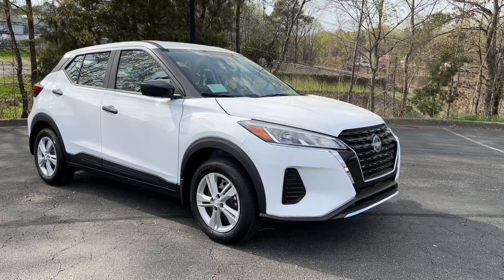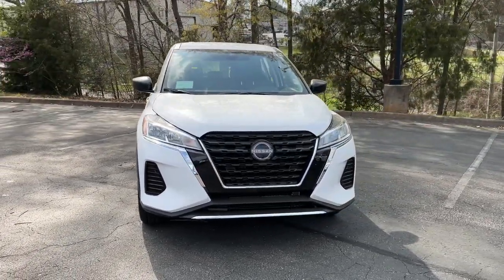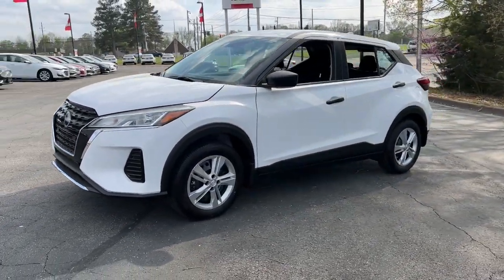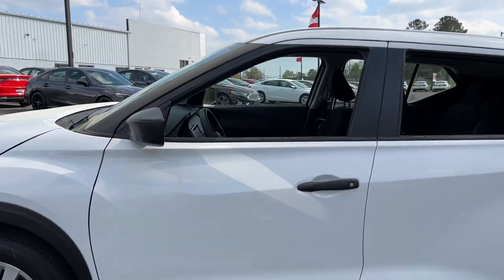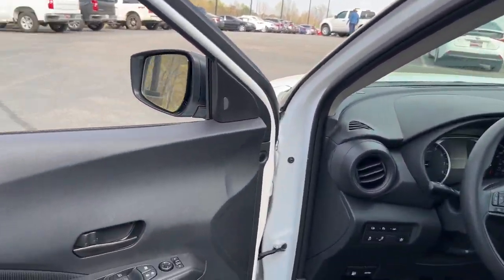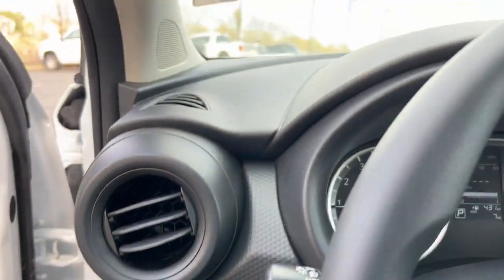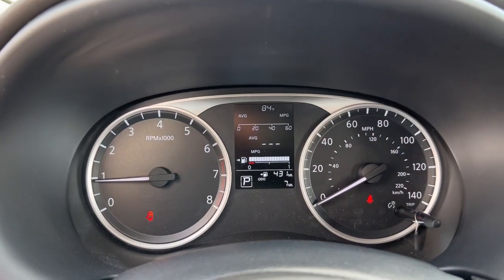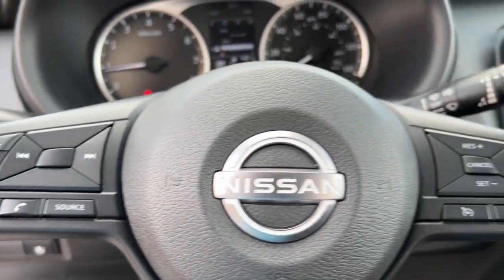2023 Nissan Kicks Tuscaloosa AL, Northport AL, Bessemer AL, Birmingham AL, Columbus MS TN9713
Fresh Powder New 2023 Nissan Kicks S available in Tuscaloosa, Alabama at Townsend Nissan. Servicing the Northport AL, Bessemer AL, Birmingham AL, Columbus MS area.

#{MAKE}
#{MODEL}
2023 Nissan Kicks S - Stock#: TN9713

Townsend Nissan
2620 Skyland Blvd E

Protect this small suv from unwanted accidents with a cutting edge backup camera system. The rear parking assist technology on this vehicle will put you at ease when reversing.  The system alerts you as you get closer to an obstruction. This model has a 1.6 liter 4 Cylinder Engine high output engine. This 2023 Nissan Kicks  is front wheel drive. This small suv embodies class and sophistication with its refined white exterior.  This 2023 Nissan Kicks  is built for driving comfort with a telescoping wheel. Anti-lock brakes will help you stop in an emergency. Enjoy the tried and true gasoline engine in it. The vehicle has an automatic transmission that includes a manual shifting mode. This unit features cruise control for long trips. This small SUV will zip through traffic.
Engine: 1.6L DOHC 16V 4-Cylinder,Transmission: Xtronic CVT (Continuously Variable),3.927 Axle Ratio,GVWR: 3;660 lbs,Front-Wheel Drive,Engine Oil Cooler,Battery w/Run Down Protection,120 Amp Alternator,849# Maximum Payload,Gas-Pressurized Shock Absorbers,Front Anti-Roll Bar,Electric Power-Assist Steering,10.8 Gal. Fuel Tank,Single Stainless Steel Exhaust,Strut Front Suspension w/Coil Springs,Torsion Beam Rear Suspension w/Coil Springs,Front Disc/Rear Drum Brakes w/4-Wheel ABS; Front Vented Discs; Brake Assist and Hill Hold Control,Wheels: 16 Steel w/Full Covers,Tires: 205/60R16 AS,Steel Spare Wheel,Compact Spare Tire Mounted Inside Under Cargo,Clearcoat Paint,Body-Colored Front Bumper w/Black Rub Strip/Fascia Accent and Metal-Look Bumper Insert,Body-Colored Rear Bumper w/Black Rub Strip/Fascia Accent,Black Bodyside Cladding and Black Wheel Well Trim,Black Side Windows Trim,Black Door Handles,Black Power Side Mirrors w/Manual Folding,Fixed Rear Window w/Fixed Interval Wiper and Defroster,Light Tinted Glass,Variable Intermittent Wipers,Fully Galvanized Steel Panels,Black Grille w/Chrome Accents,Liftgate Rear Cargo Access,Intelligent Auto Headlights (i-Ah) Auto On/Off Aero-Composite Halogen Auto High-Beam Headlamps,LED Brakelights,Headlights-Automatic Highbeams,Integrated Roof Antenna,1 LCD Monitor In The Front,Front Bucket Seats;  6-way manual drivers seat w/driver seat armrest and seat lifter and 4-way manual front passengers seat,6-Way Driver Seat,Passenger Seat,60-40 Folding Bench Front Facing Fold Forward Seatback Rear Seat,Manual Tilt/Telescoping Steering Column,Sport Steering Wheel,Front Cupholder,Rear Cupholder,Remote Releases -Inc: Mechanical Cargo Access and Mechanical Fuel,Cruise Control w/Steering Wheel Controls,Manual Air Conditioning,Glove Box,Driver Foot Rest,Interior Trim;  Metal-Look/Piano Black Instrument Panel Insert; Metal-Look Door Panel Insert; Piano Black Console Insert and Metal-Look Interior Accents,Full Cloth Headliner,Cloth Door Trim Insert,Urethane Gear Shifter Material,Day-Night Rearview Mirror,Driver And Passenger Visor Vanity Mirrors w/Driver And Passenger Auxiliary Mirror,Full Floor Console w/Storage and 1 12V DC Power Outlet,Front And Rear Map Lights,Fade-To-Off Interior Lighting,Full Carpet Floor Covering,Carpet Floor Trim,Cargo Space Lights,Instrument Panel Bin; Driver And Passenger Door Bins,Delayed Accessory Power,Systems Monitor,Analog Appearance,Seats w/Cloth Back Material,Manual Adjustable Front Head Restraints and Manual Adjustable Rear Head Restraints,Driver And Front Passenger Armrests,1 Seatback Storage Pocket,Immobilizer,1 12V DC Power Outlet,Air Filtration,Side Impact Beams,Rear Parking Sensors,Blind Spot Warning (BSW) Blind Spot,Automatic Emergency Braking (AEB),Lane Departure Warning (LDW) Lane Departure Warning,Collision Mitigation-Front,Collision Mitigation-Rear,Tire Pressure Monitoring System Tire Specific Low Tire Pressure Warning,Dual Stage Driver And Passenger Front Airbags,Curtain 1st And 2nd Row Airbags,Airbag Occupancy Sensor,Rear Child Safety Locks,Outboard Front Lap And Shoulder Safety Belts;  Rear Center 3 Point; Height Adjusters and Pretensioners,RearView Monitor Back-Up Camera